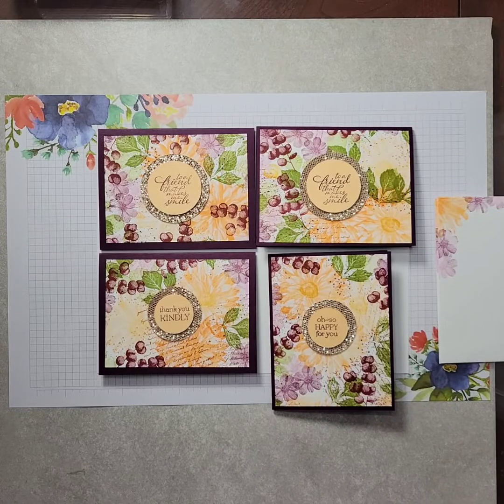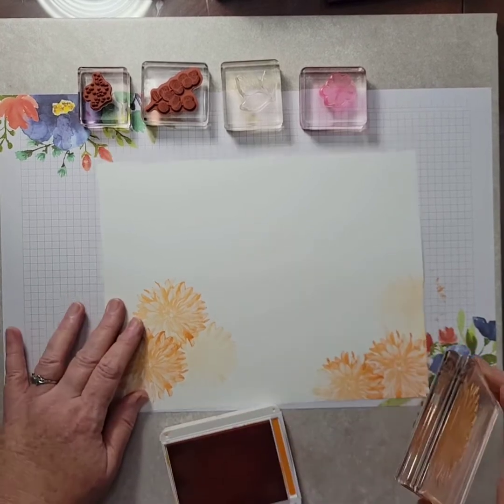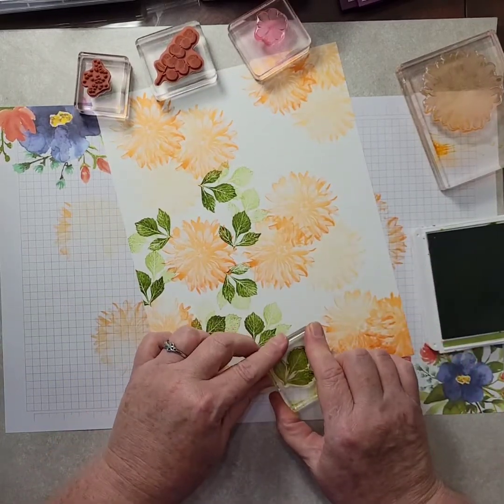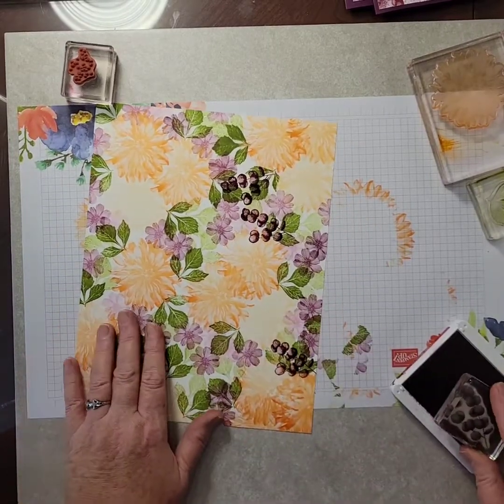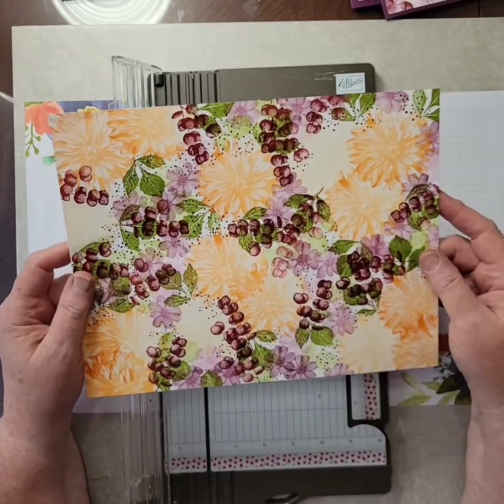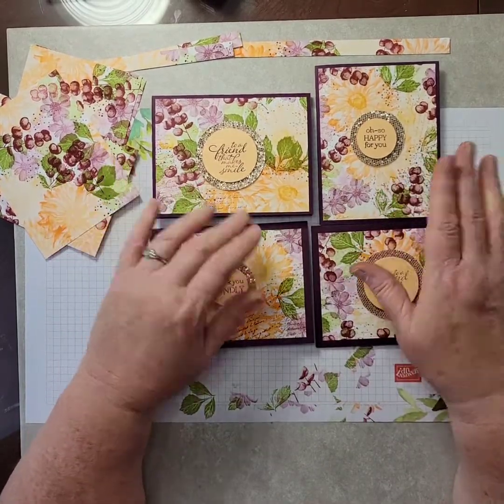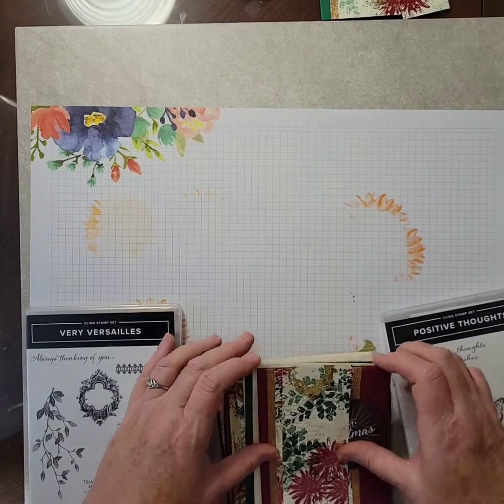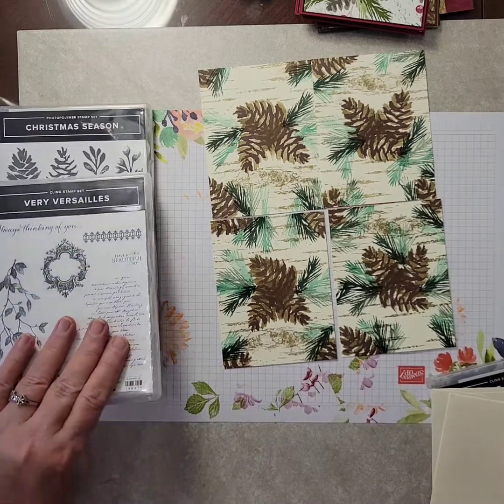Create a One Sheet Wonder with Delicate Dalhias and Forever Fern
Create your own designer paper card fronts with your own stamps, ink and paper.